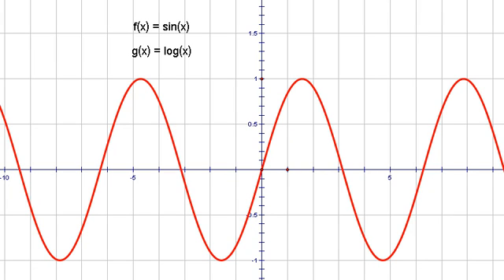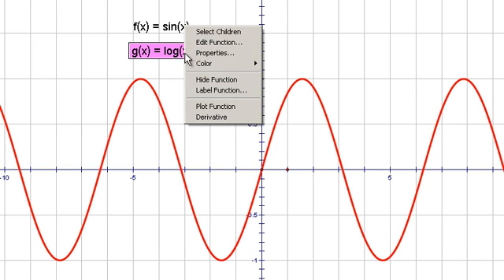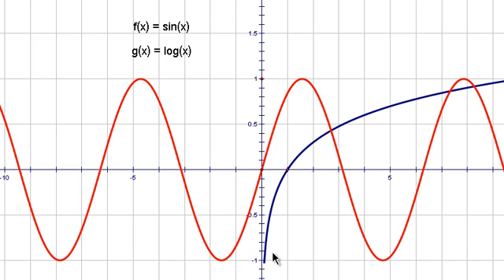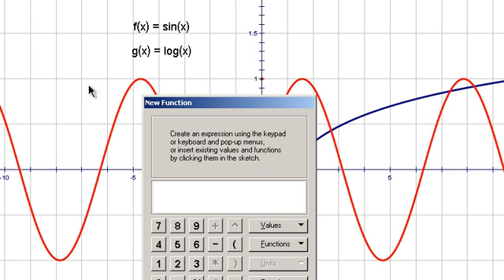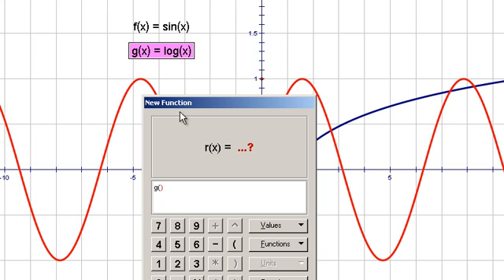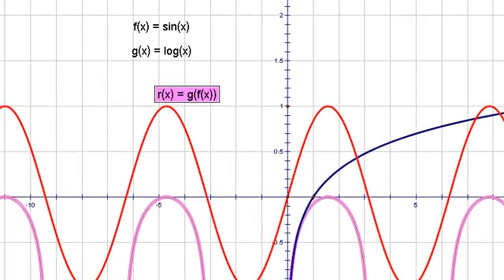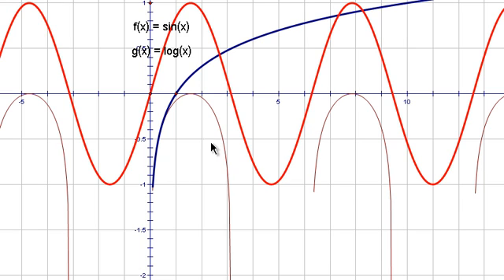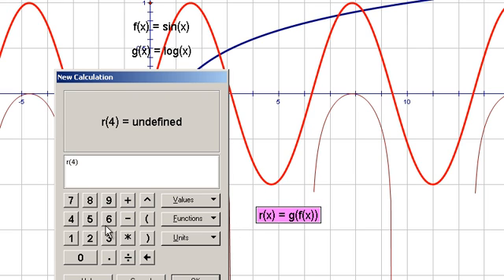Weird Domain Function.mp4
This is a composition of function that results in a very strange domain.